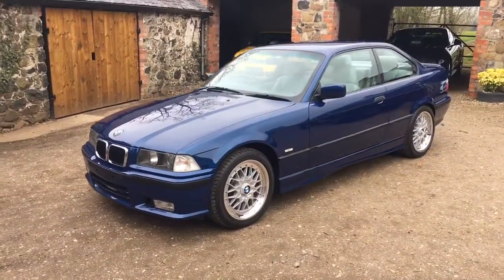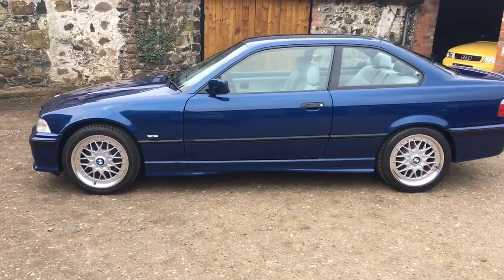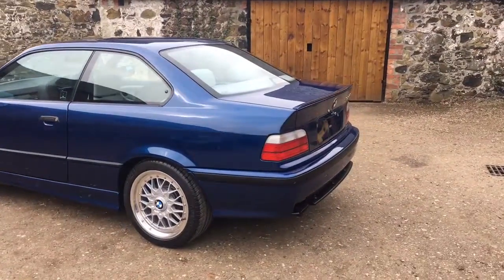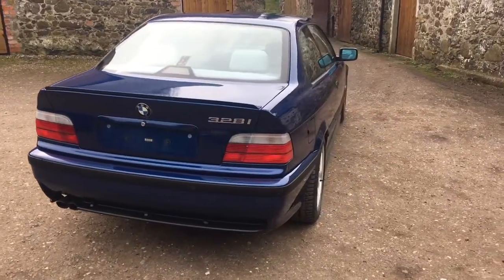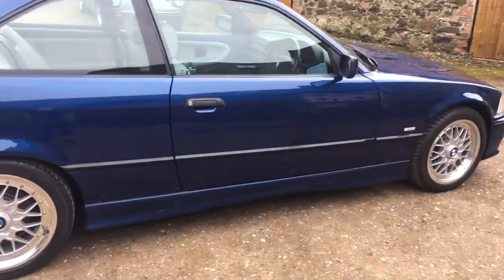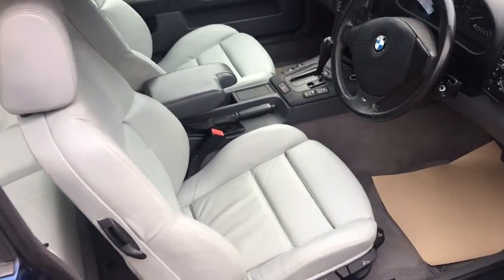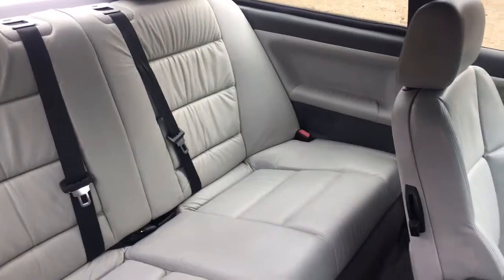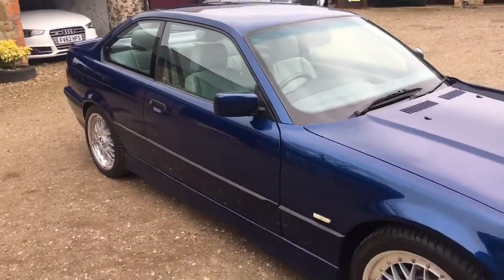Hollybrook sports cars BMW 328 Sport